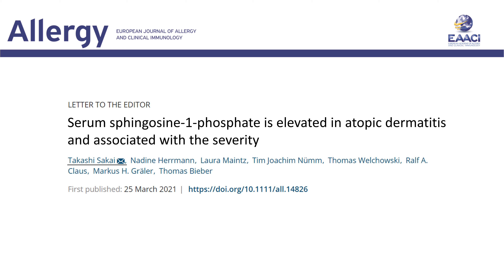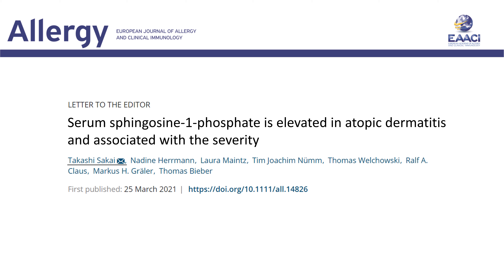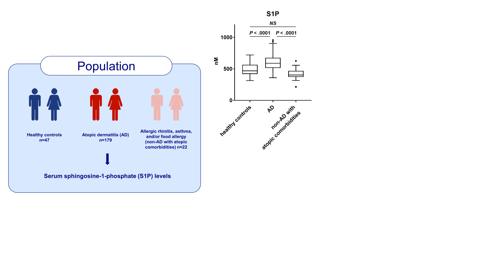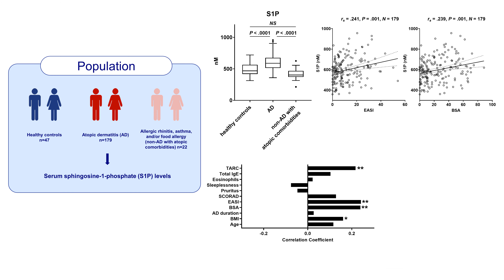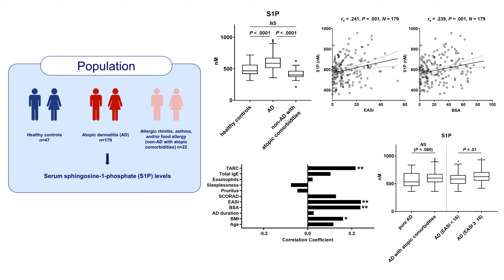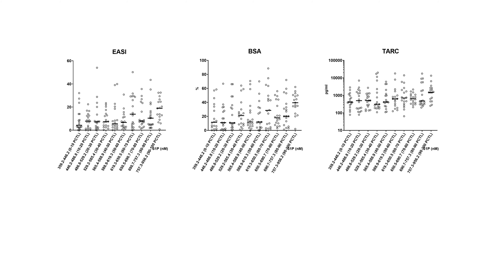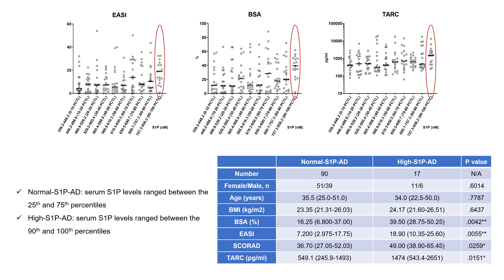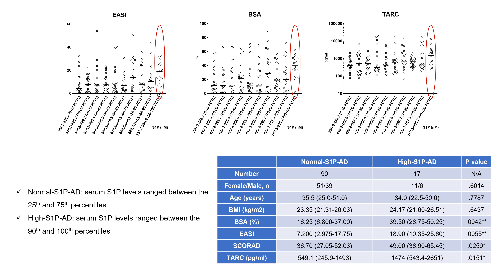Serum sphingosine‐1‐phosphate is elevated in atopic dermatitis and associated with severity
Takashi Sakai from University Hospital Bonn (Germany) presents his recently published article in Allergy. The serum sphingosine‐1‐phosphate levels were found to be positively correlated with atopic dermatitis severity score:

Sakai, T., Herrmann, N., Maintz, L., et al. Serum sphingosine‐1‐phosphate is elevated in atopic dermatitis and associated with severity. Allergy. 2021